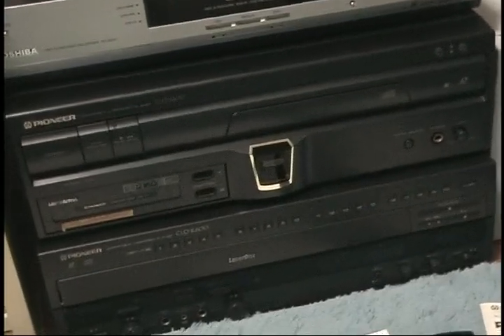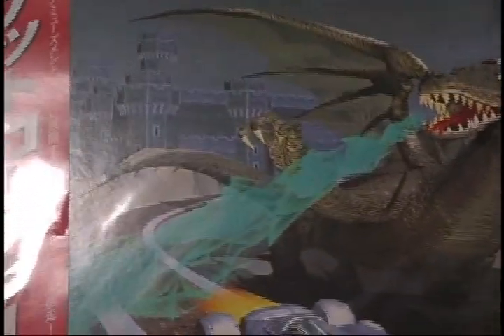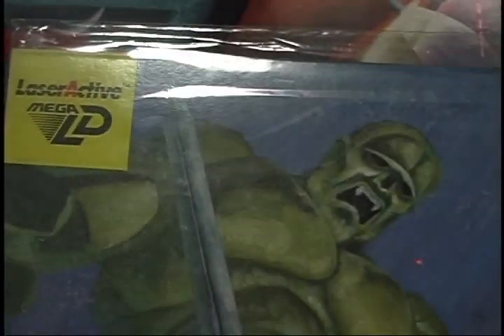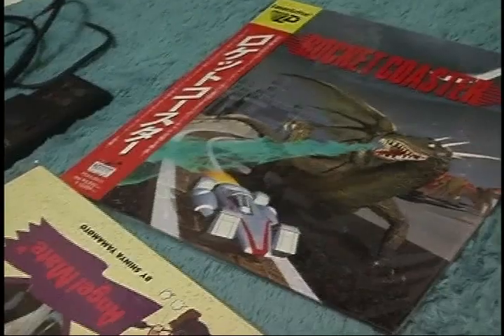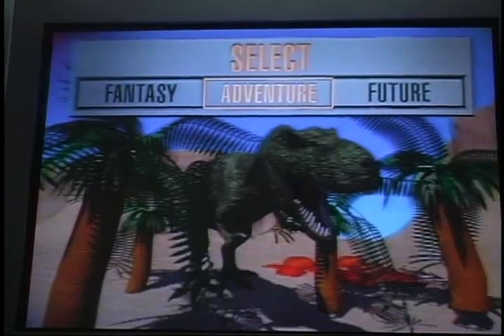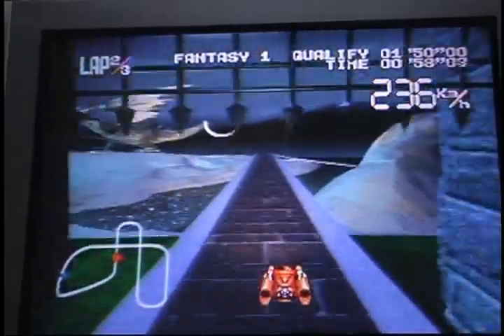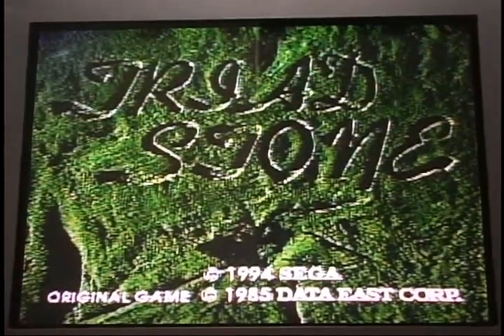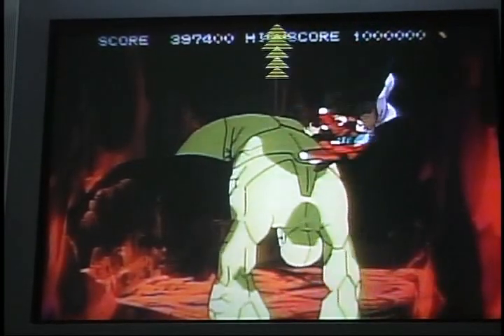Pioneer LaserActive GET!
I've been slowly collecting Laser Disc games over the last few months,
finally got the system to actually play them.